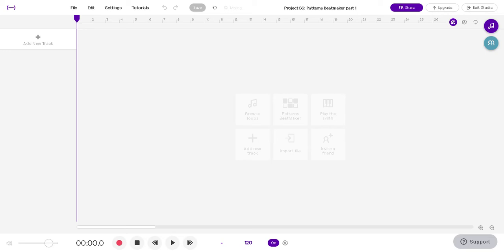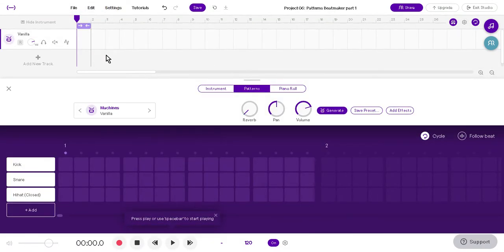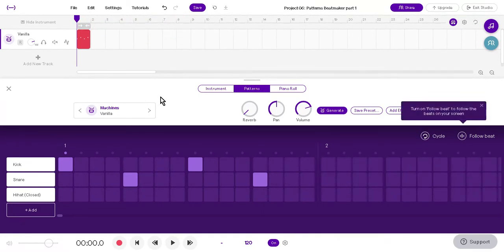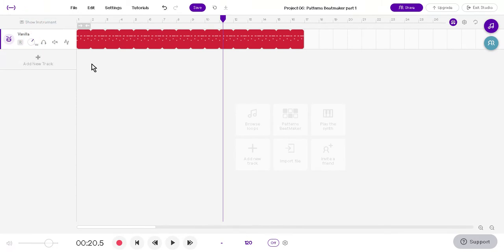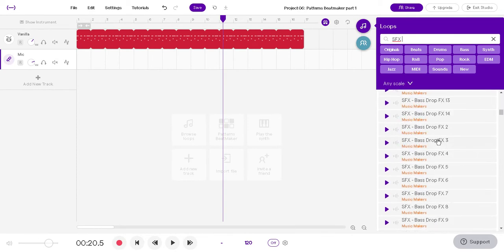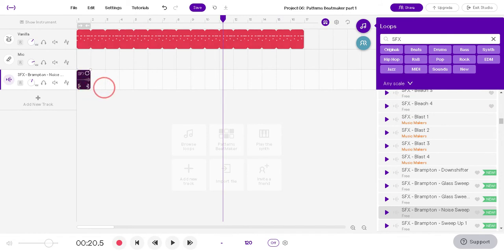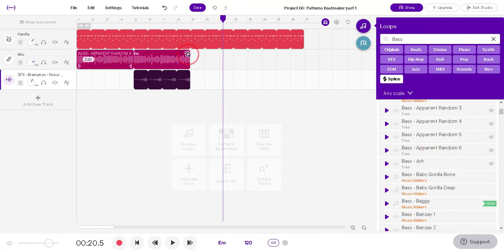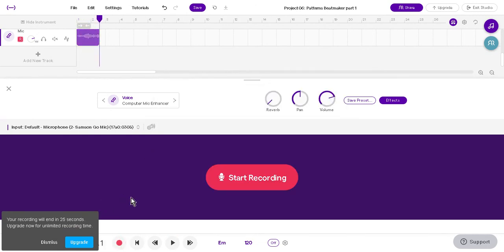Project 06: Patterns Beatmaker part 1 - Soundtrap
Finally answering the question: how do we make our own drum loops!